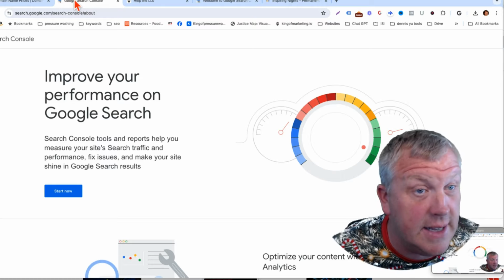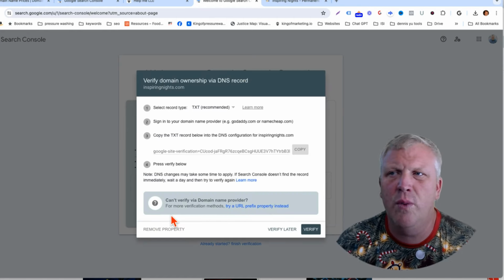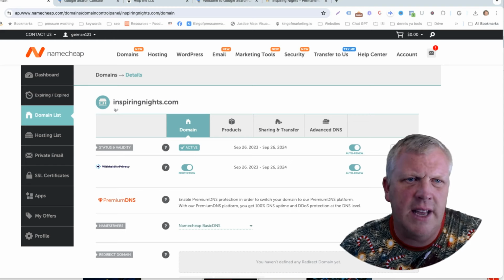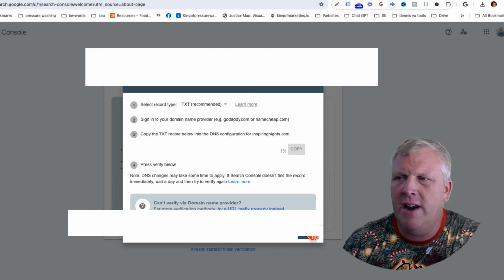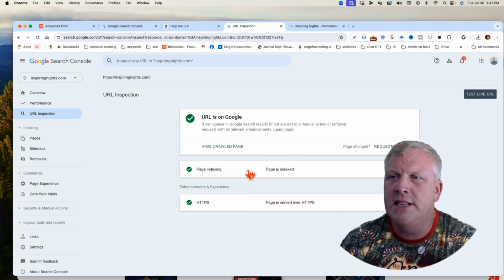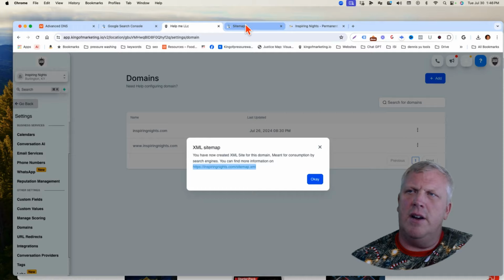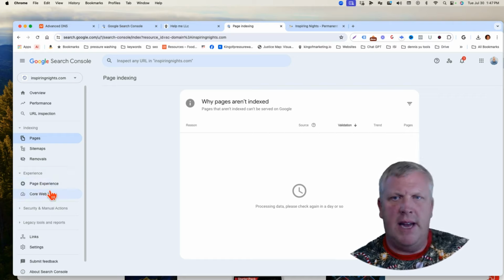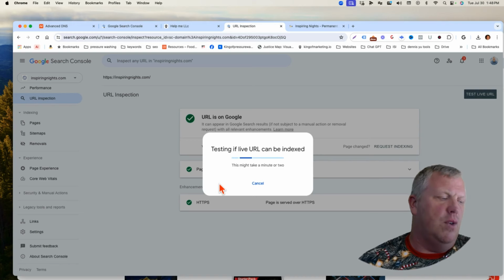Increase Your Site’s Ranking Google Search Console Setup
Increase Your Site’s Ranking  Google Search Console Setup — how we do it on real jobs.

In this tutorial, we'll guide you through the essential steps to set up Google Search Console for your website. Whether you built your site yourself or had it done for you, ensuring Google knows your site exists is crucial. We'll cover everything from accessing the Google Search Console, adding your